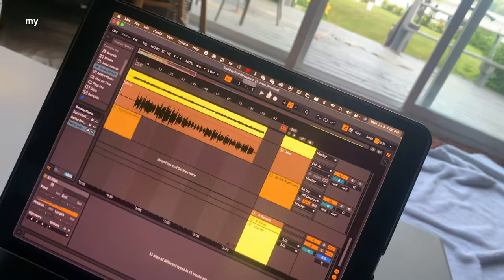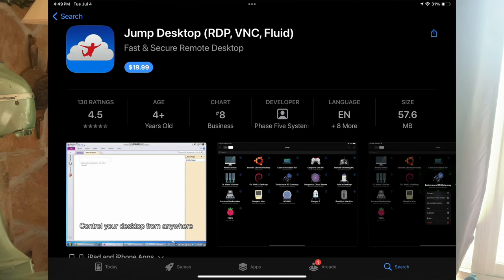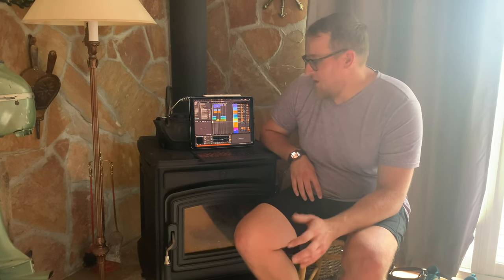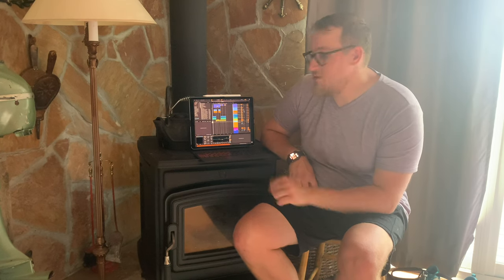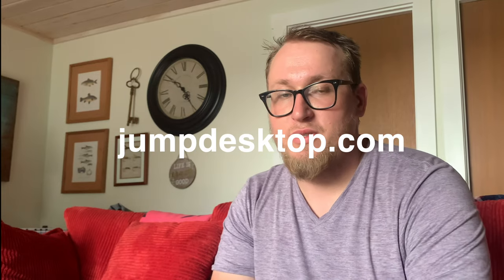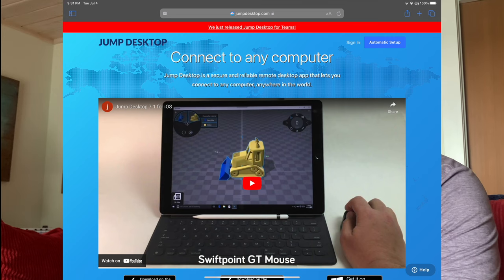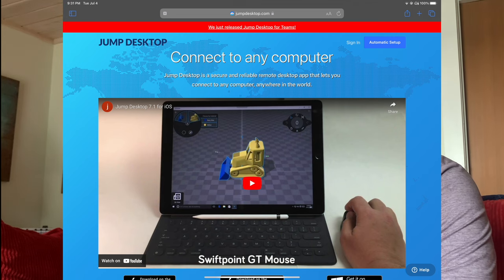Forget Logic! Use Ableton Live on your iPad with Jump Desktop!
A quick unsponsored video (somebody please sponsor me) about how I’ve been using Jump Desktop to remote log in to my Mac mini on my iPad ;) to use Ableton Live to mix projects from anywhere.

Join me on my vacation as I walk you through the performance of using a remote viewer to do music production with cottage WiFi!

One thing I didn’t mention. The client app (the app that you log in with) costs money, however the server app (that you run on the host machine) is free! You download the host app from their website, and the client app from the App Store!